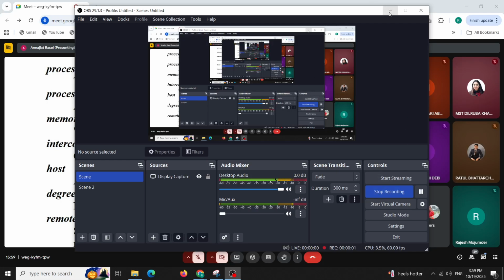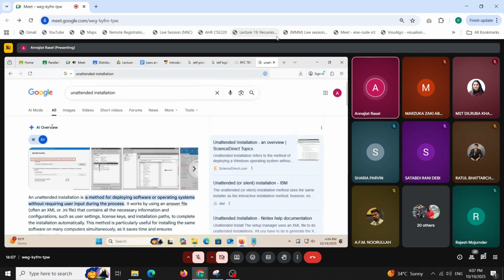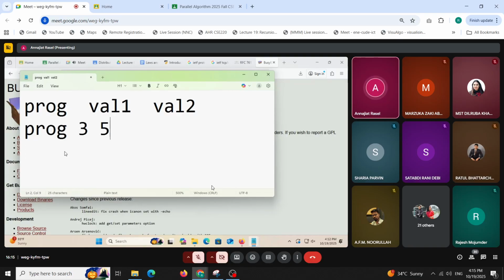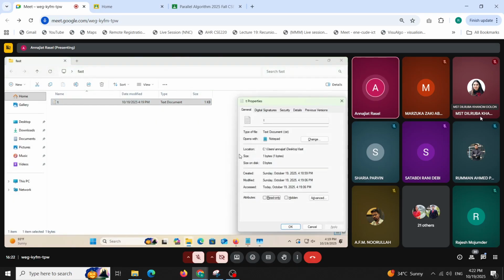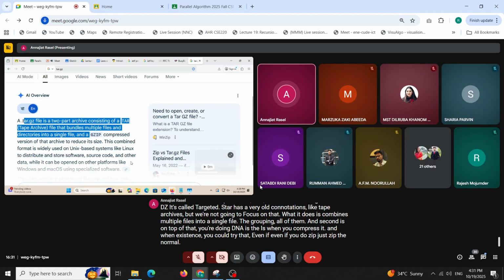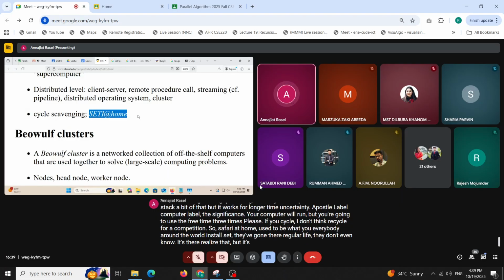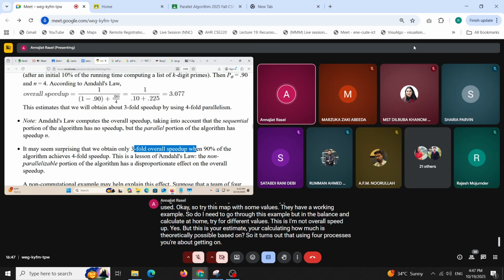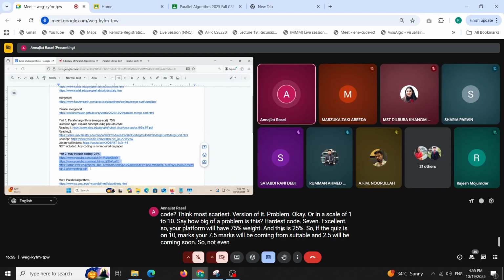CSE 706 AKA LECTURER 2 2025/10/19 15 59 20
Course Instructor:  Annajiat Sir from BRAC University
Course Code:  CSE 706, CSE449